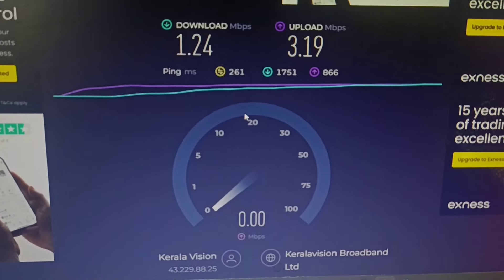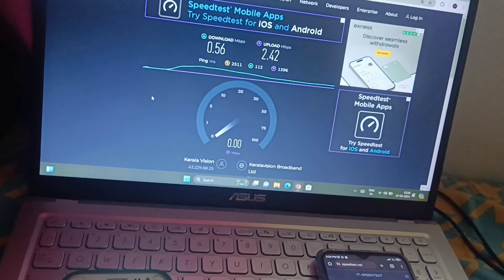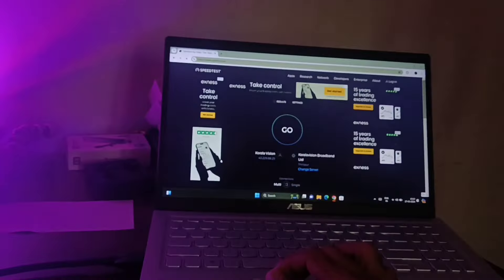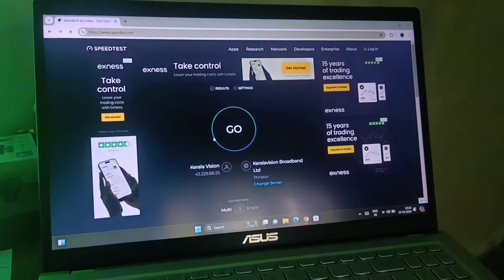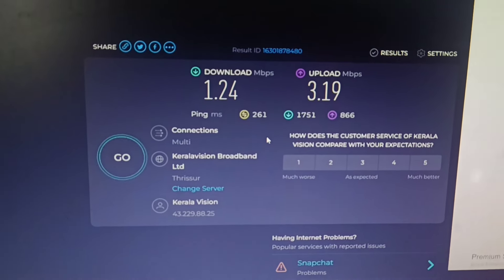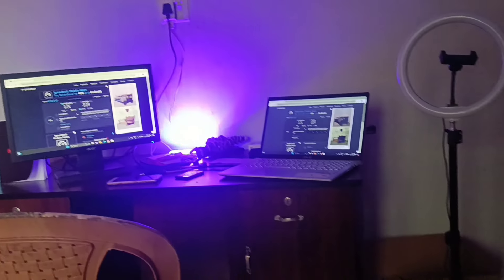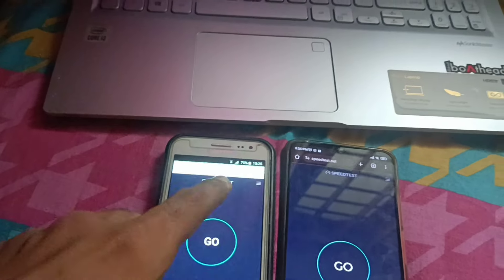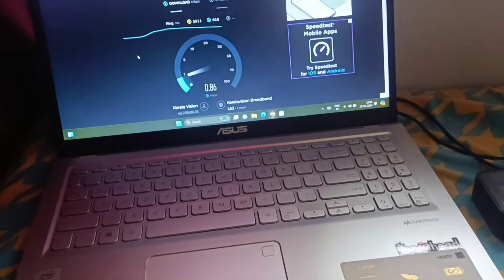Kerala Vision Broadband Speed Test😮😱 | Sreyas Yatheendran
My Gadgets :

My Cycle

Boya M1 mic

Zebronics earphone under ₹200

RGB Light

Amazon Basics HDMI Cable

Ring Light

Gorilla Tripod

7 Feet Tripod :

My Mobile

My Watch (Fastrack)

Casio Watch

Boat bassheads 100